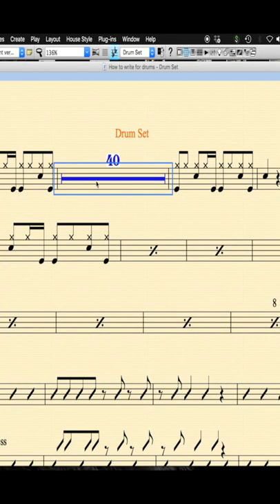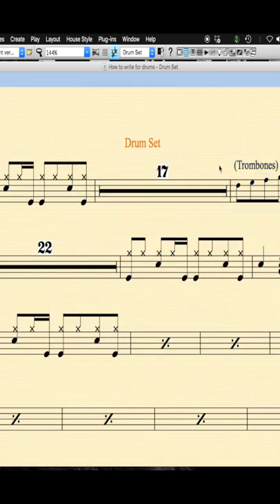Write musical cues for the drummer